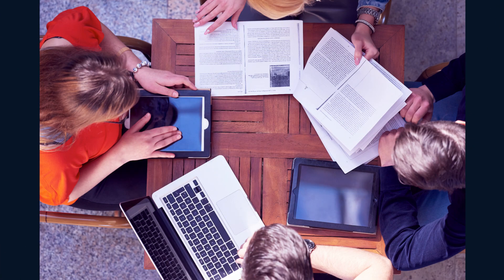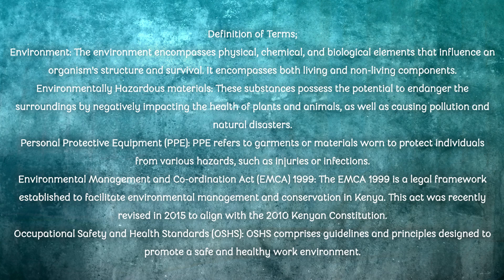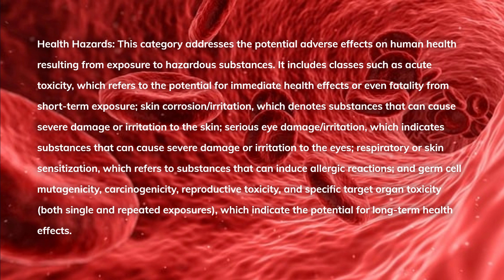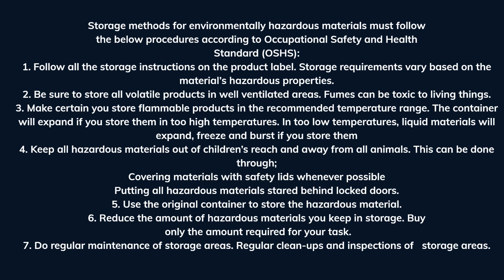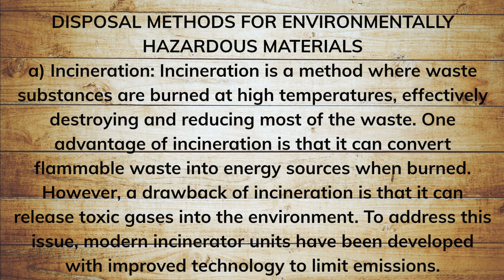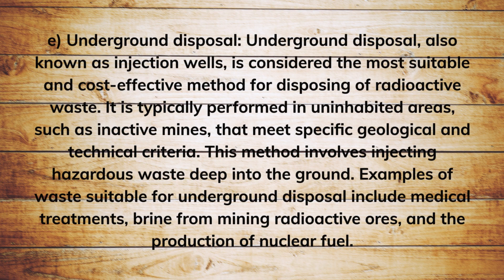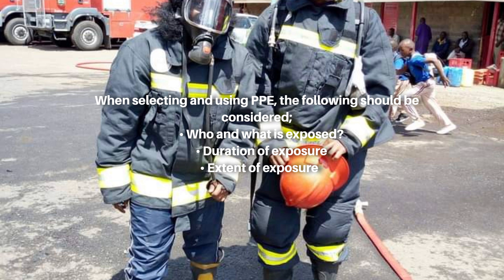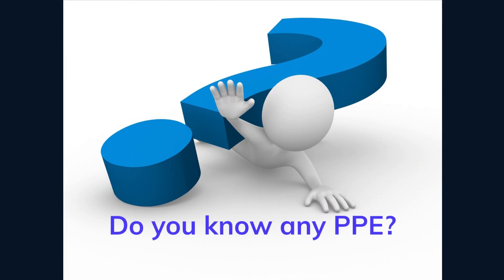Environmental Literacy (Introduction)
Environmental Literacy